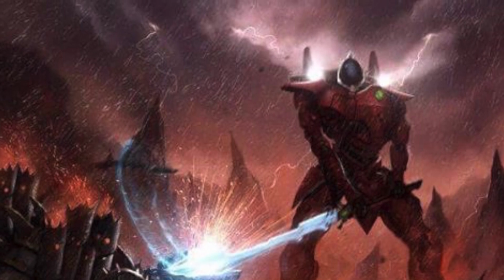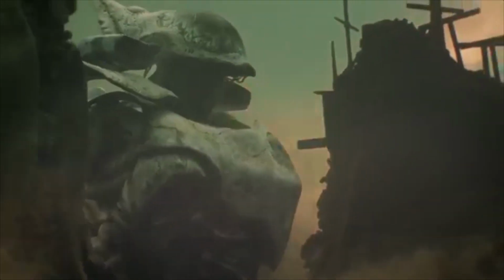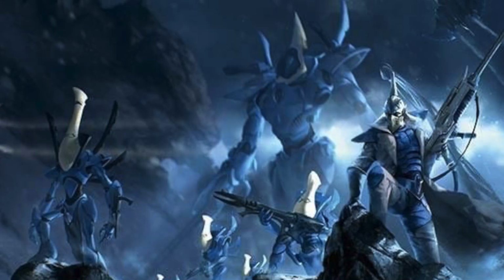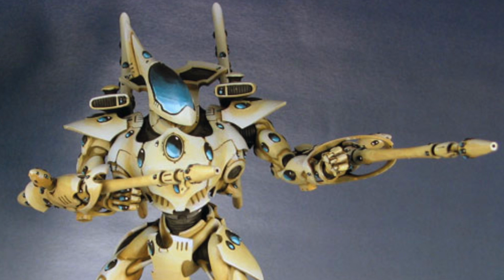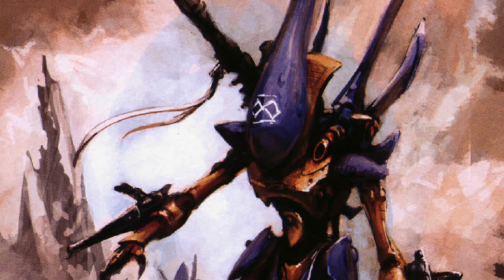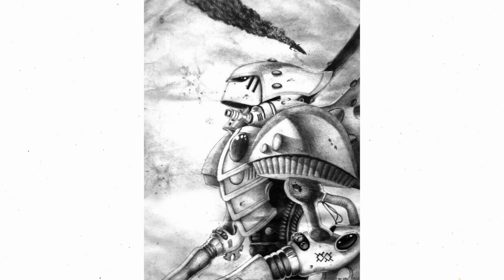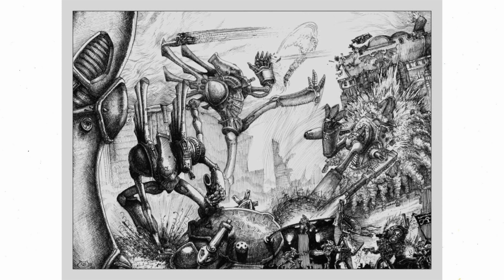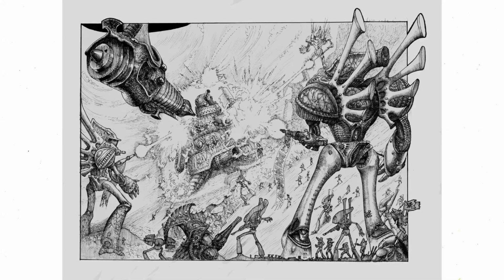40 Facts and Lore on Eldar Titans Warhammer 40k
40 Facts and Lore on Eldar Titans Warhammer 40k